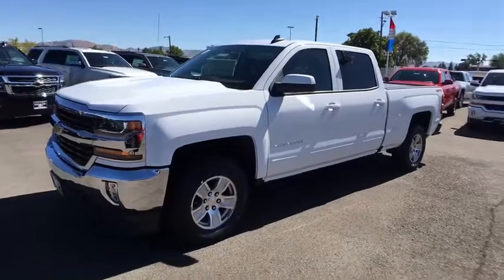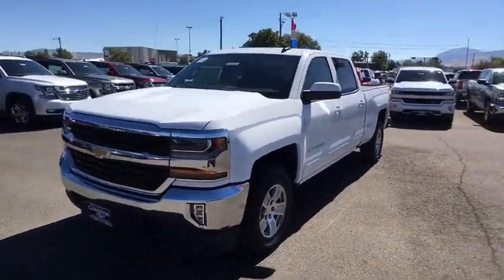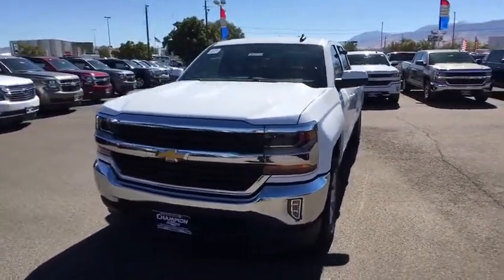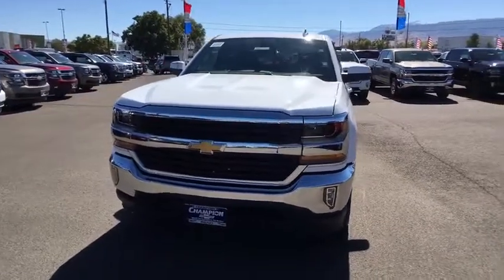2018 Chevrolet Silverado 1500 Carson City, Reno, Yerington, Northern Nevada, Elko, NV 18-0241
2018 Chevrolet Silverado 1500
2018 Chevrolet Silverado 1500 LT - Stock#: 18-0241 - VIN#: 1GCUKREC4JF123723

Strong, capable and built to stand the test of time. When you need to get things done, you want a 2018 Chevrolet Silverado 1500. While strength, durability and dependability are in the DNA of every Silverado, each trim in this powerful lineup has distinct traits that make it stand out from every other truck on the road. Whether its a day at the job site or a weekend at the lake, Silverado offers a quiet cabin with the perfect blend of space, comfort and convenience. Steering wheel controls are conveniently placed, even allowing for hands-free phone calls and messaging. Silverado 1500 has a lineup of small block engines equipped with three proven fuel-saving technologies  Active Fuel Management, Direct Injection and Continuously Variable Valve Timing  to provide the perfect blend of efficiency and capability. Built with high-strength steel, a durable pickup box and available trailering technologies, Silverado offers strength and durability along with the confidence you need when youre putting 12,500 lbs. of best-in-class V8 max trailering capability to work. Stay steady with StabiliTrak which automatically detects a swaying trailer and applies both the vehicle and trailer brakes to help bring it back in line.